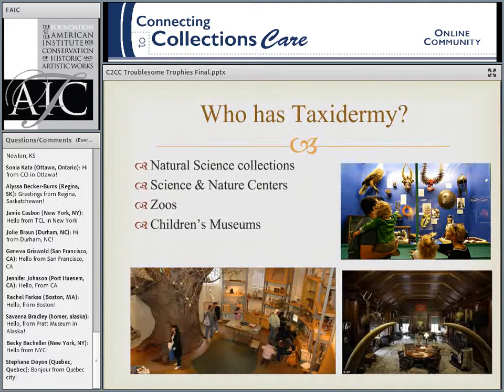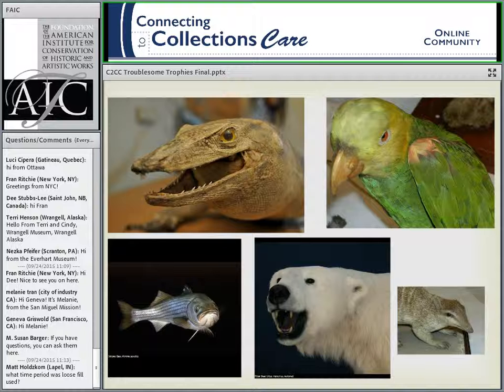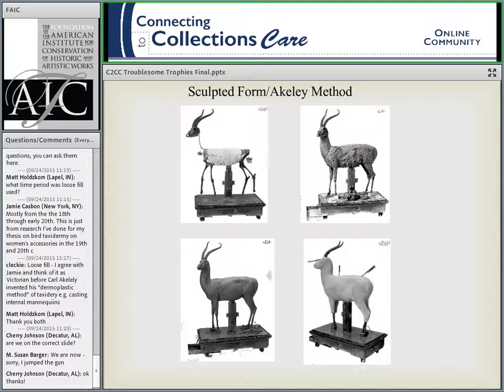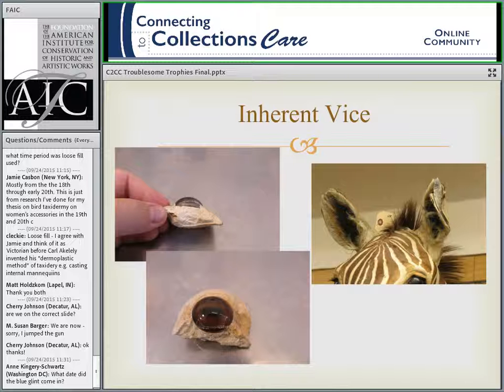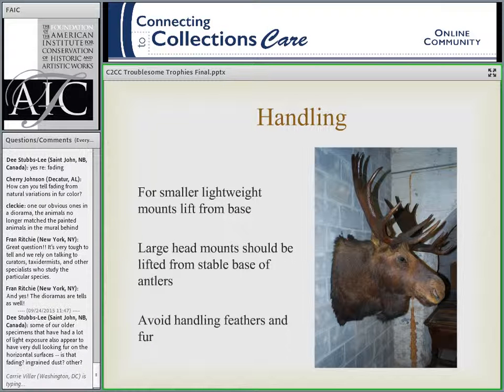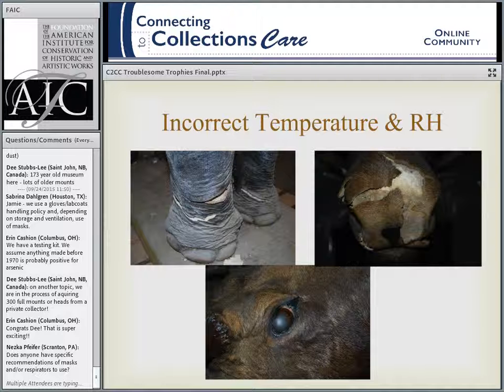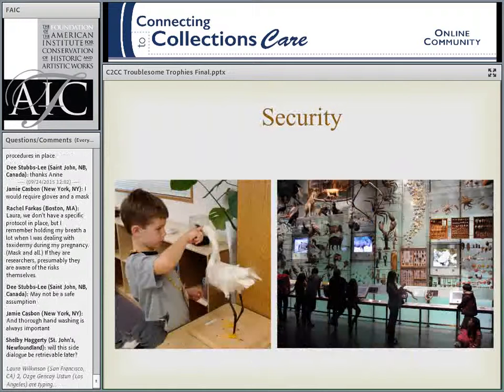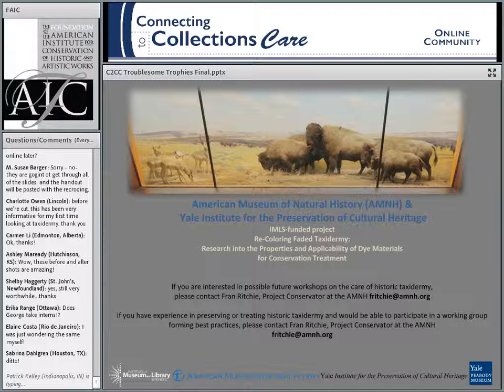C2CC Troublesome Trophies and Fragile Feathered Friends: Intro to the Care of Historic Taxidermy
Recorded: Thursday, September 24, 2015

Taxidermy mounts are challenging composite artifacts susceptible to damage from both environmental and biological factors.  Whether a single trophy mount graces your historic home, several form a diorama in your museum, or you have a collection of natural science specimens, knowing how mounts are made, how they deteriorate and how to care for them is essential for their preservation.  This webinar is an introduction to the care of taxidermy by a master taxidermist and an objects conservator.  The presentation will cover what to look for in a mount to help determine its manner of construction and perhaps it’s age, how mounts typically deteriorate over time and how to provide proper preventive care.  If refurbishment is necessary, taxidermists and conservators often have differing approaches and the presenters will describe what to expect from the process. Health and safety concerns in dealing with older mounts will also be covered.